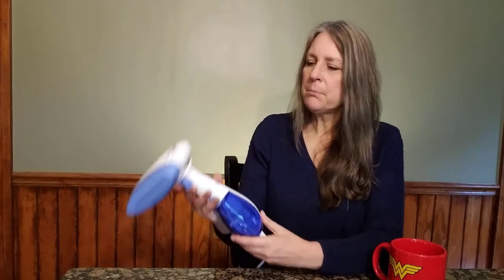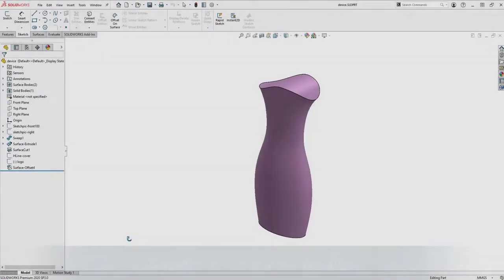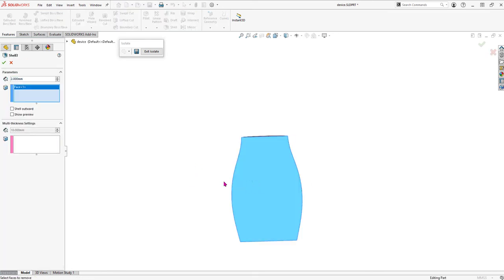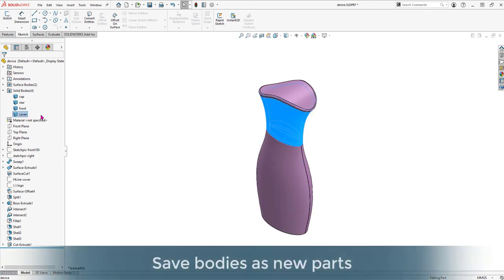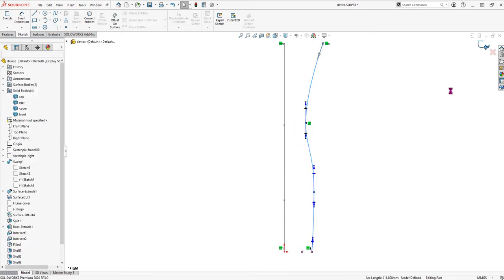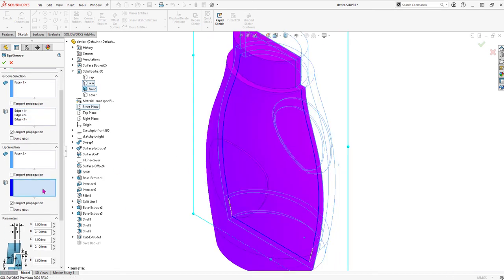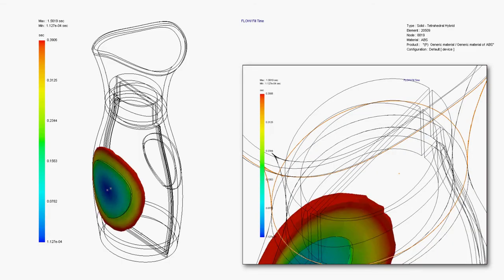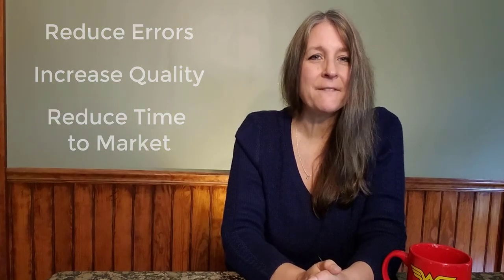Master Model Technique builds complex SOLIDWORKS models faster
Superhero modeling techniques will get your complex models to market faster.
Watch as Laura shows you when and how to apply this modeling technique.